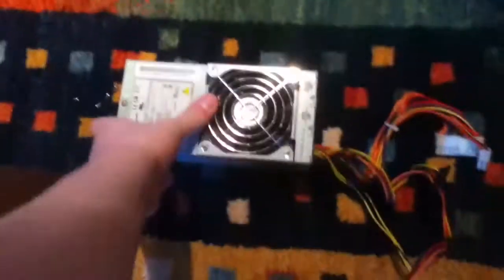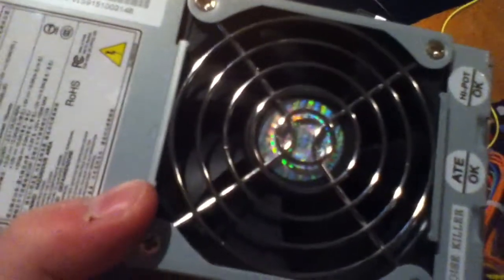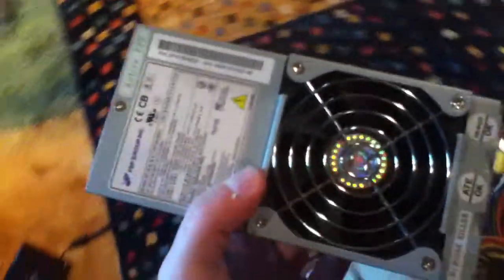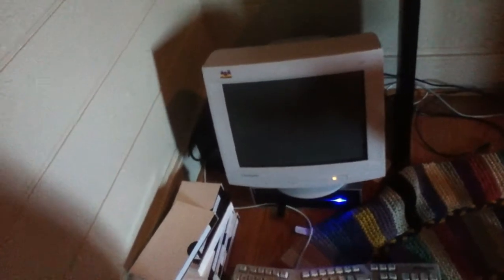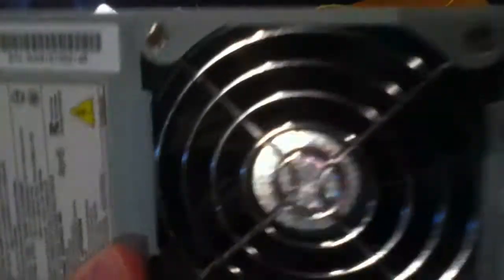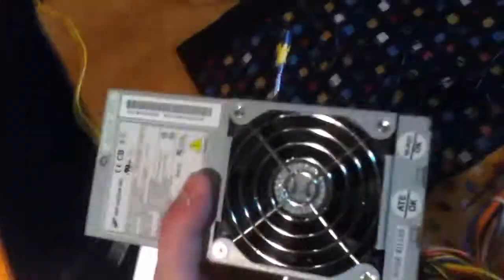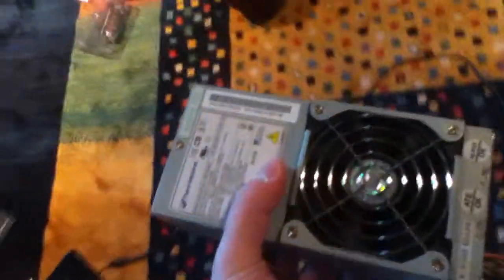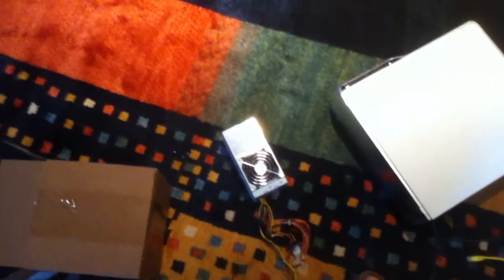Derptop PSU, Reminder To Check The Voltages Periodically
power supply in the derptop has a bad filter capacitor, oh joy